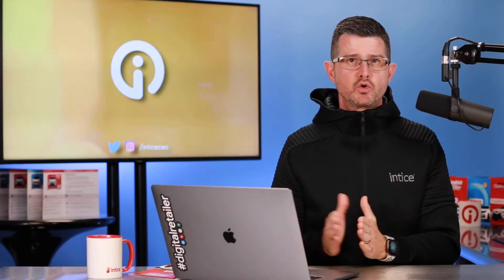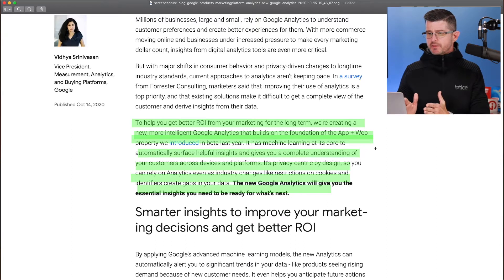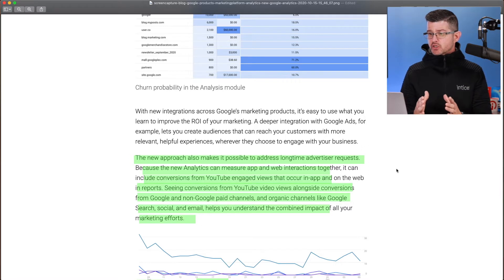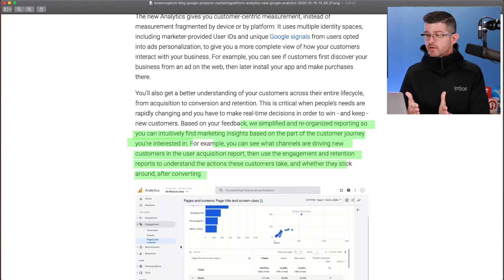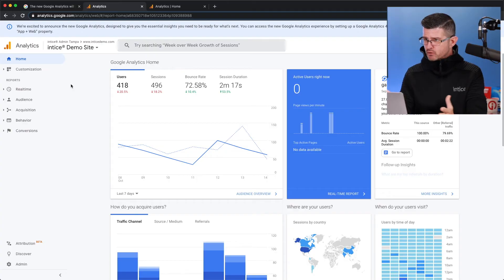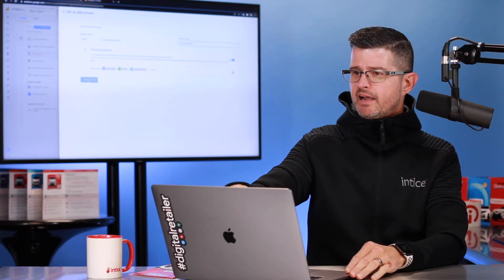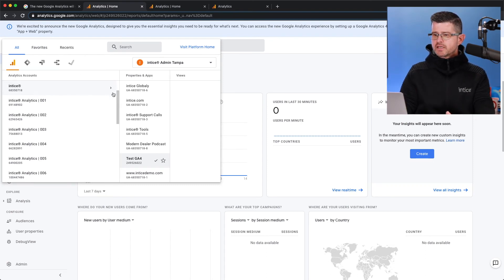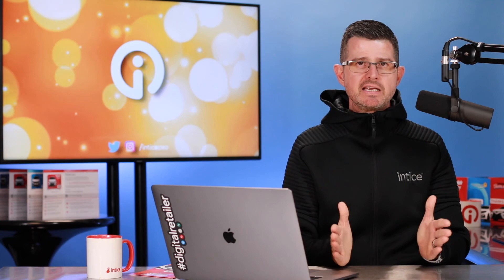New Google Analytics? GA4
Millions of businesses, large and small, rely on Google Analytics to understand customer preferences and create better experiences for them. With more commerce moving online and businesses under increased pressure to make every marketing dollar count, insights from digital analytics tools are even more critical.

Is there new Analytics?

David Farmer
CEO Founder intice